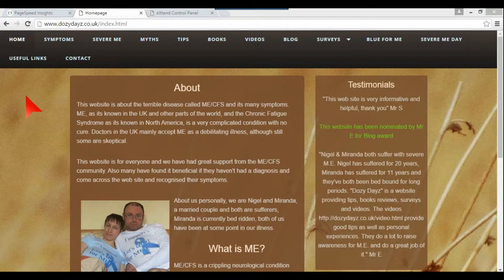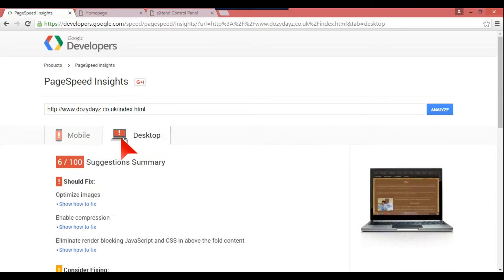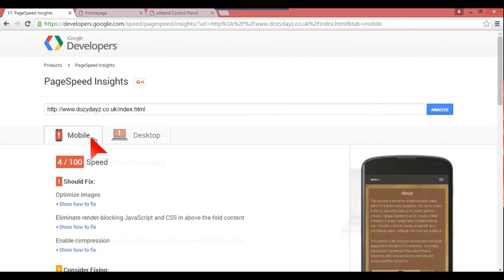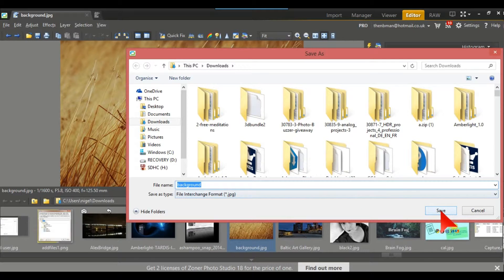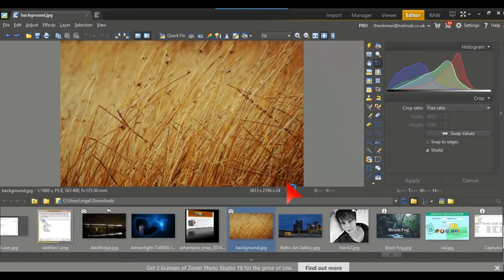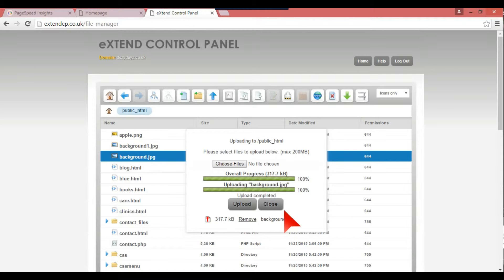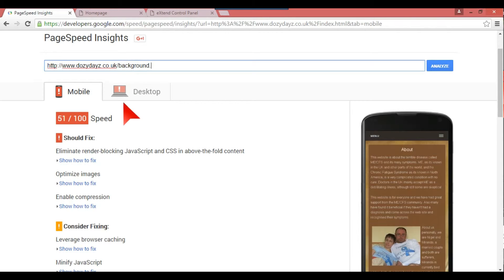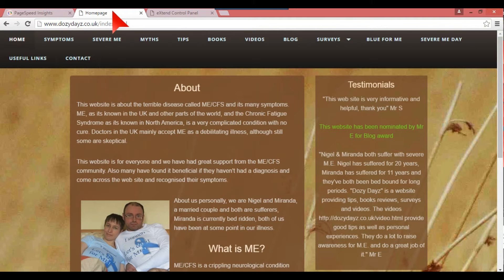Speeding your website up with image optimization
Some tips on speeding your website up, using simple image optimization and Google Speed tests. This helps with people staying on your site and also has an effect on SEO.